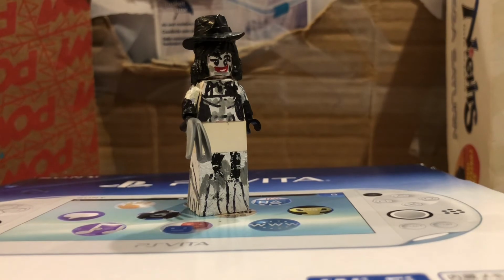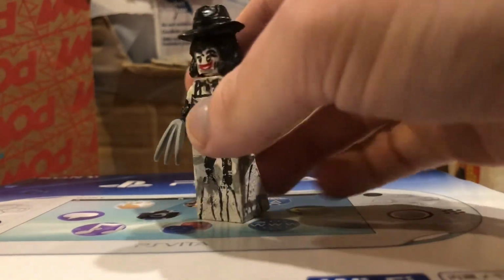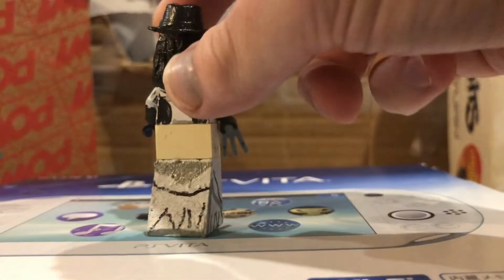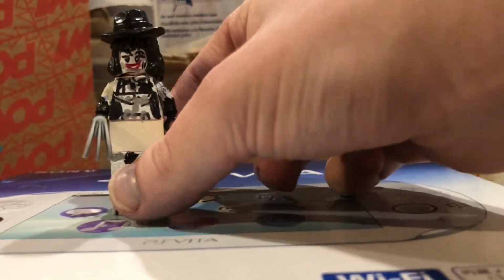Lego Lady Dimitrescu (RE8) Custom Minifigure Showcase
Hello I am your worst Nightmare Reala the Nightmaren I am Back To do more Lego minifigure custom showcase video of my custom minifigure lady dimitrescu from resident evil 8 and I finally got my 401 subscribers back thank you for subscribing please subscribe